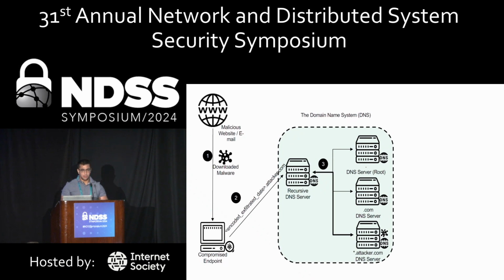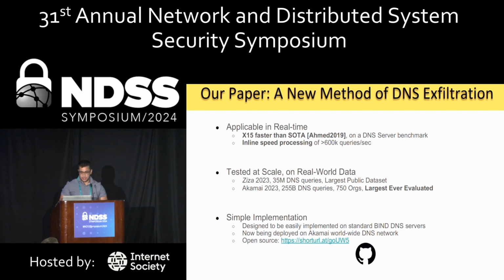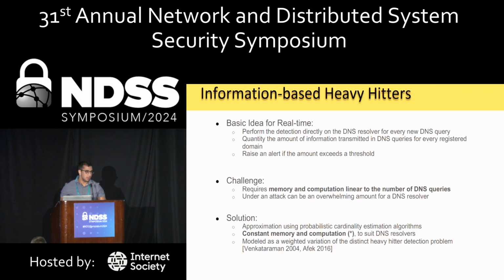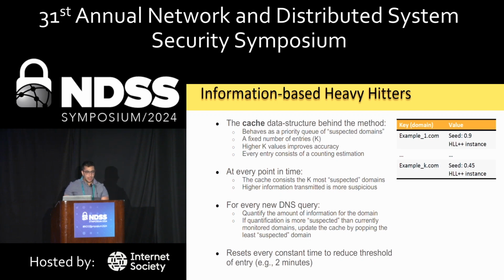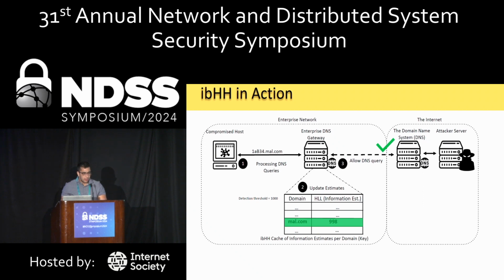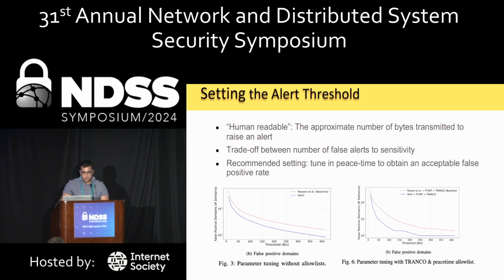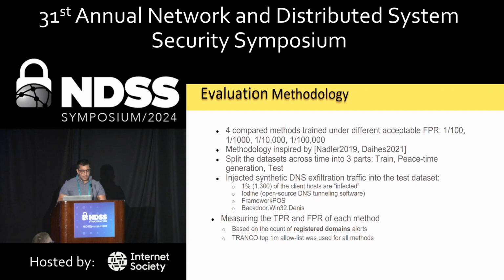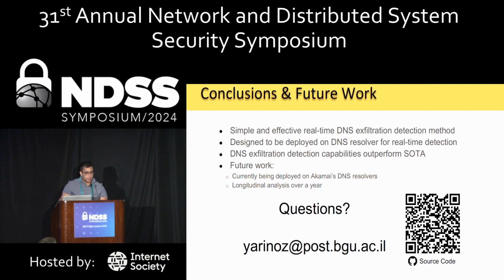NDSS 2024 - Information Based Heavy Hitters for Real-Time DNS Data Exfiltration Detection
SESSION 6A-2 Information Based Heavy Hitters for Real-Time DNS Data Exfiltration Detection

Data exfiltration over the DNS protocol and its detection have been researched extensively in recent years. Prior studies focused on offline detection methods, which although capable of detecting attacks, allow a large amount of data to be exfiltrated before the attack is detected and dealt with. In this paper, we introduce Information-based Heavy Hitters (ibHH), a real-time detection method which is based on live estimations of the amount of information transmitted to registered domains. ibHH uses constant-size memory and supports constant-time queries, which makes it suitable for deployment on recursive DNS servers to further reduce detection and response time. In our eval- uation, we compared the performance of the proposed method to that of leading state-of-the-art DNS exfiltration detection methods on real-world datasets comprising over 250 billion DNS queries. The evaluation demonstrates ibHH’s ability to successfully detect exfiltration rates as slow as 0.7B/s, with a false positive alert rate of less than 0.004, with significantly lower resource consumption compared to other methods.

AUTHORS
Yarin Ozery (Ben-Gurion University of the Negev, Akamai Technologies inc.), Asaf Nadler (Ben-Gurion University of the Negev), Asaf Shabtai (Ben-Gurion University of the Negev)